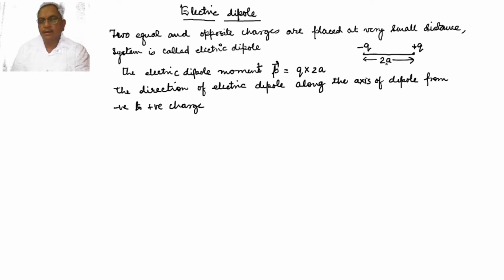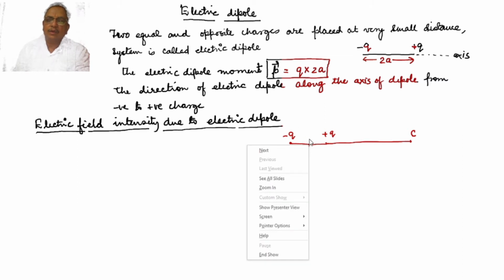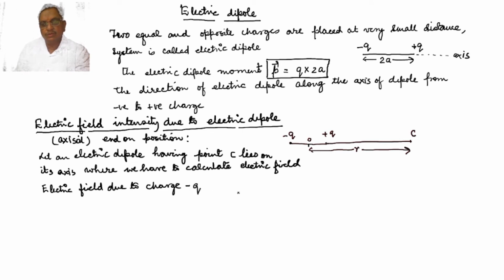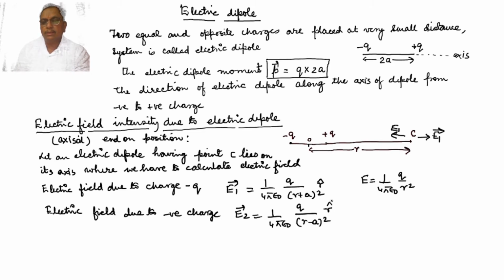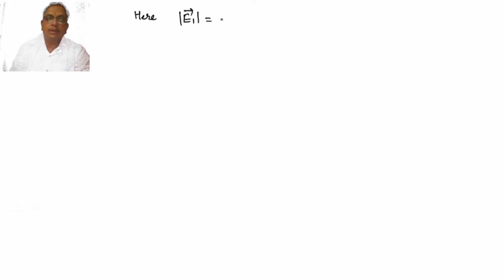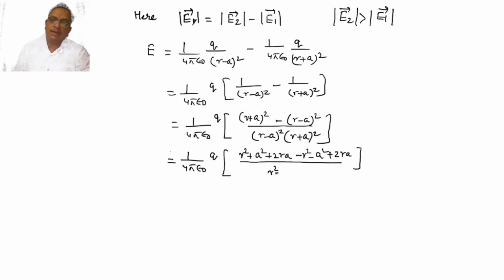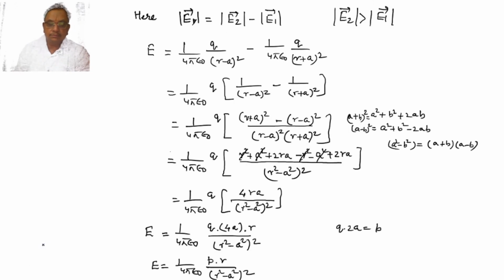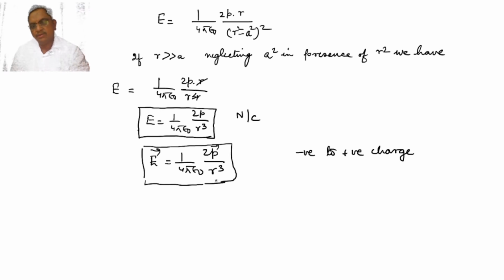Electric Field due to Electric Dipole- Class XII